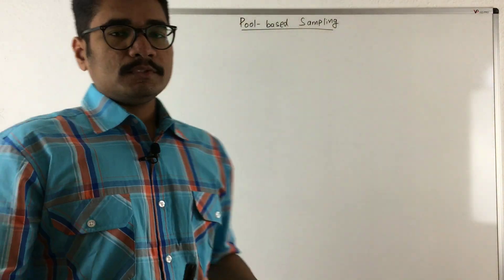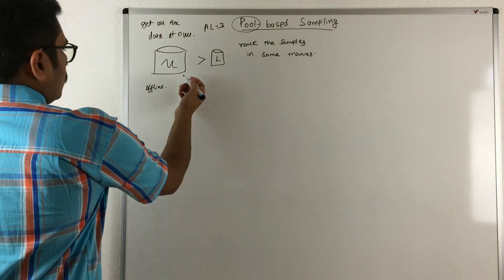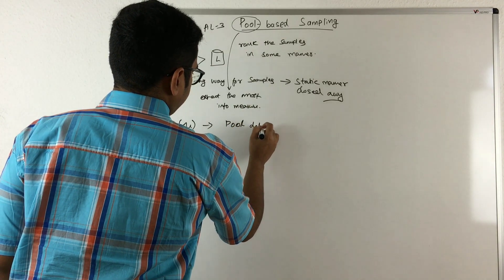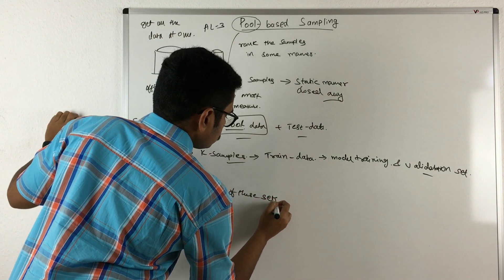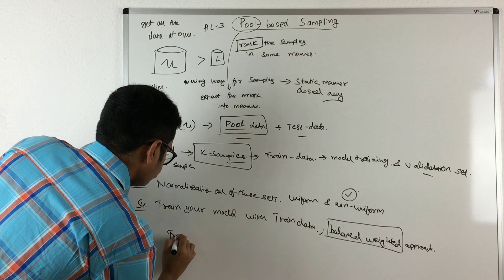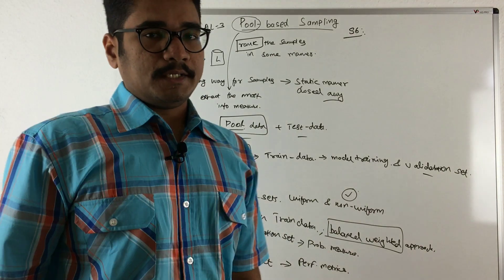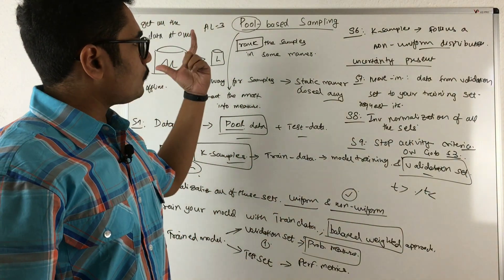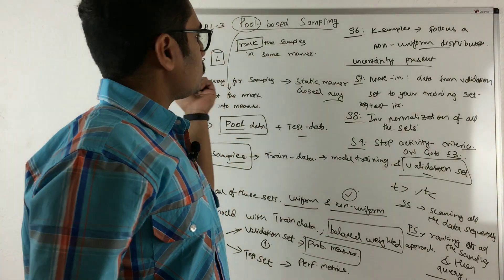Machine Learning | Pool-based Sampling | Active Learning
In Pool-Based sampling, i.e., sampled are chosen from a pool of unlabeled data for the purpose of labelling based on some ranking factor.